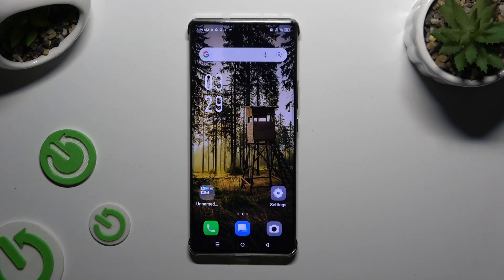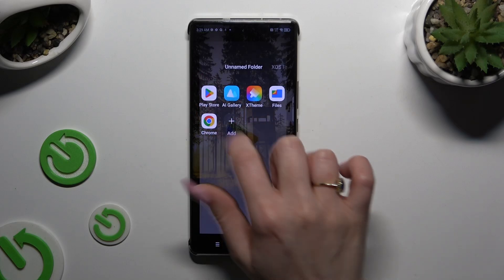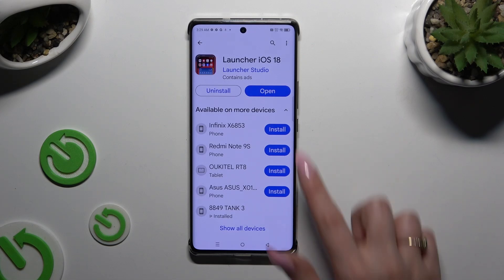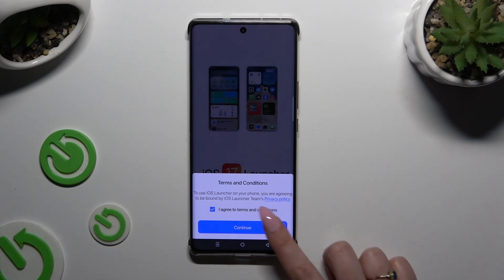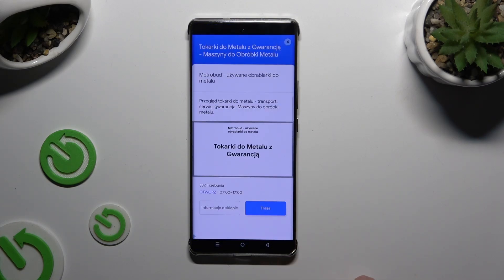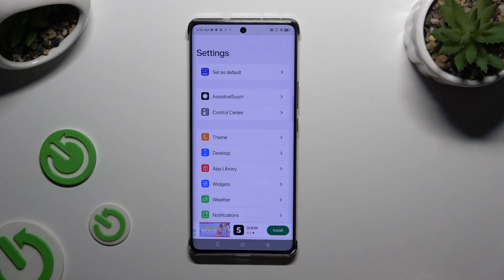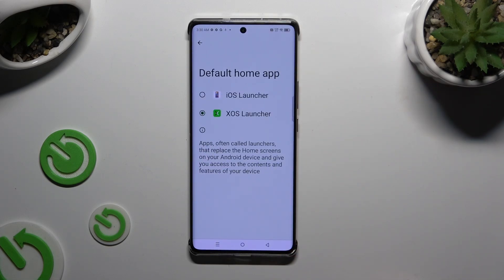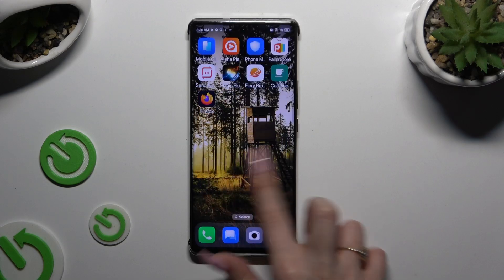How to Apply the iOS System Launcher on INFINIX Note 40 Pro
Discover how to set an iOS system launcher on your INFINIX Note 40 Pro phone using the Launcher iOS app in this comprehensive tutorial. Transform the look and feel of your device with the familiar iOS interface, bringing a new level of customization to your Android experience. Follow our step-by-step guide to seamlessly install and configure the Launcher iOS app on your device. Watch now to give your INFINIX Note 40 Pro a fresh and stylish makeover!

How to set an iOS system theme on INFINIX Note 40 Pro? How to set a custom system launcher on INFINIX Note 40 Pro? How to install the iPhone interface launcher on INFINIX Note 40 Pro?